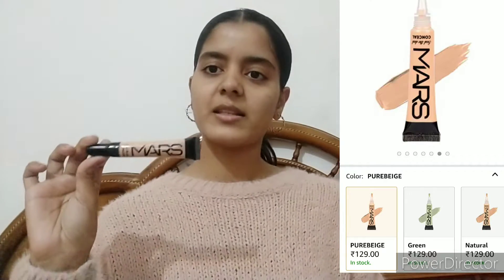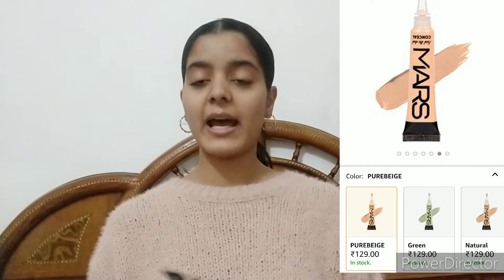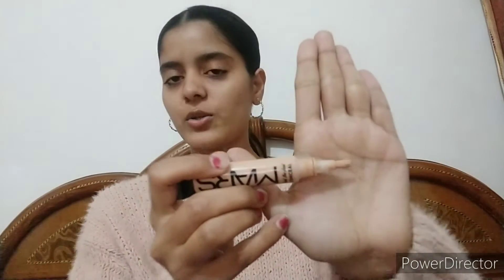Review of MARS concealer || best concealer || Those Pretty Twins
Hope you like this vedio.
Stay safe& healthy.
Mars Pro Concealer Concealer (PUREBEIGE, 8 g)